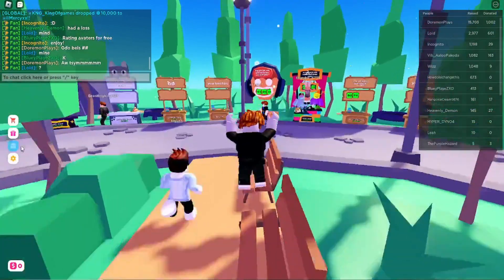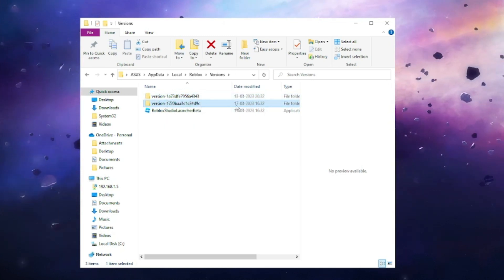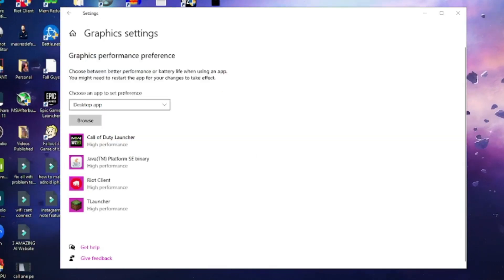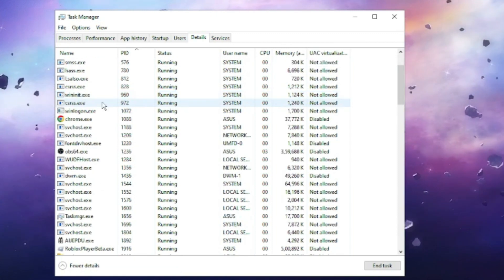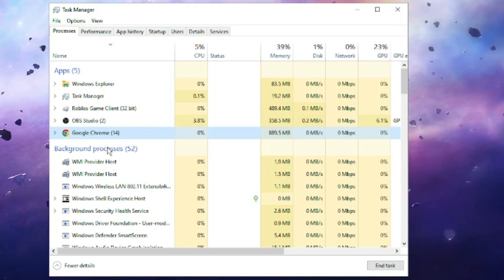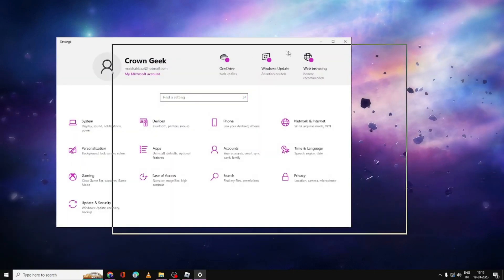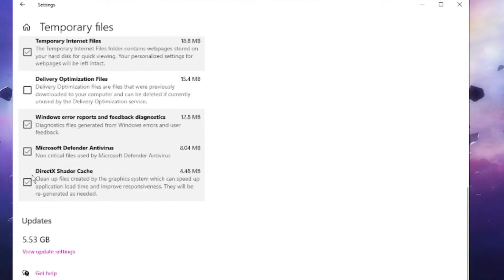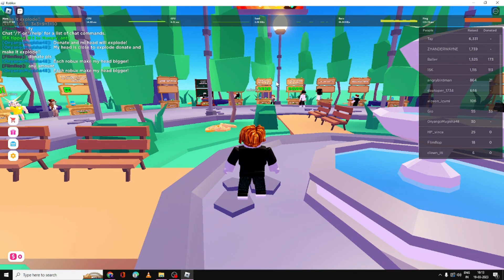🔧How To Fix Lag & Boost FPS In Roblox ✅ - 2023 Updated Optimization ✔✔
Check this quick 7 settings that will surely fix lag in Roblox game on both Windows 10 & 11.
This optimization will even boost fps and overall performance of your PC & laptop.

☑ Watched the video!
☐ Liked?